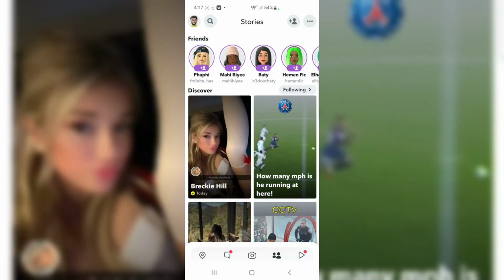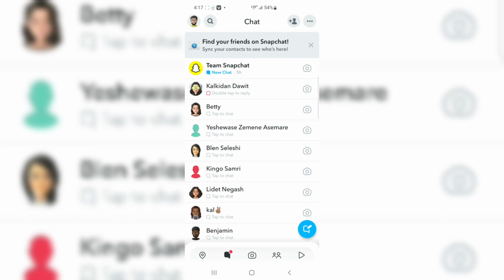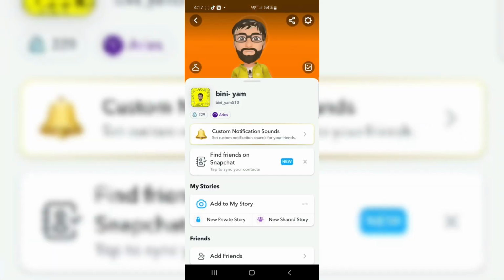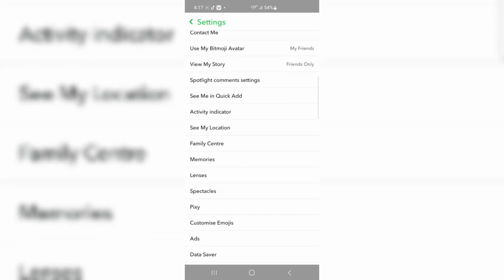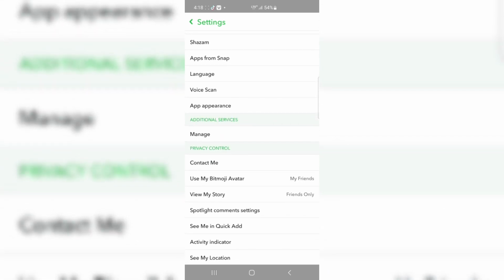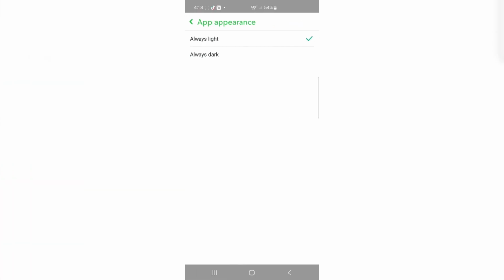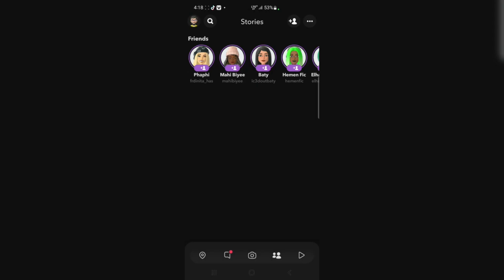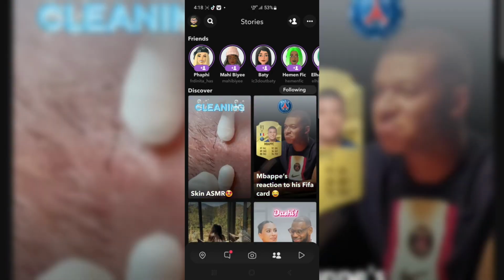How To Get Dark Mode on Snapchat Android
Are you a Snapchat enthusiast looking to give your Android device a sleek and stylish upgrade? Look no further – in this step-by-step tutorial, we'll show you exactly how to enable Dark Mode on Snapchat for Android! Dark Mode has become a popular choice for many apps, providing a more comfortable and visually appealing experience, especially in low-light conditions. With our easy-to-follow instructions, you'll be able to switch to Dark Mode on Snapchat in no time.